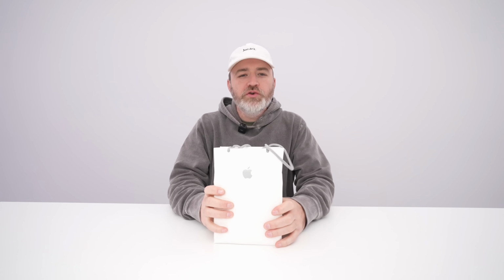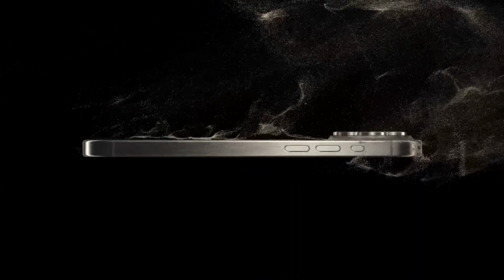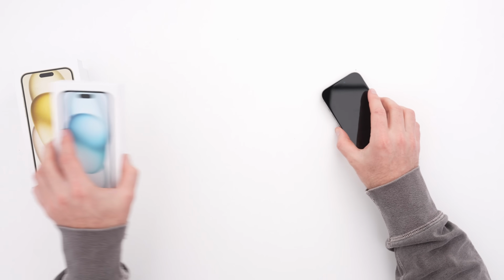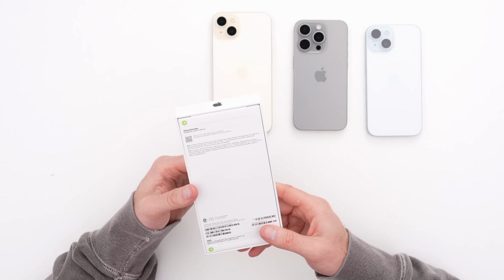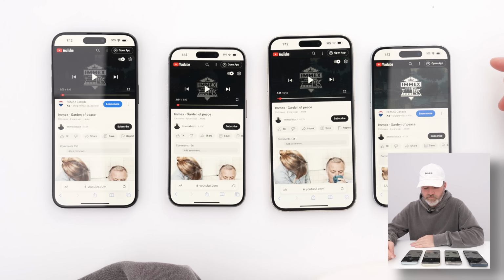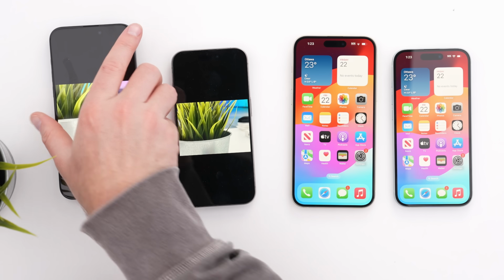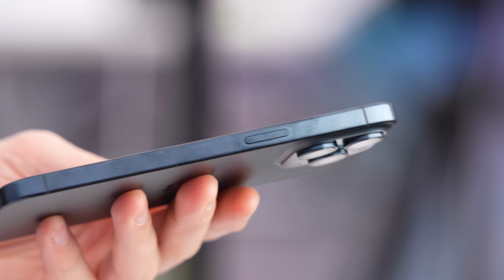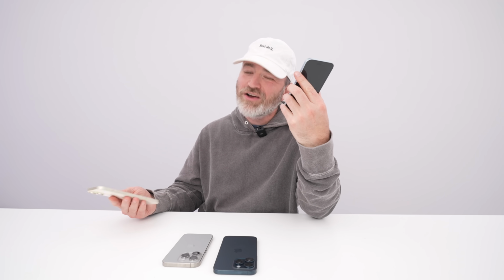iPhone 15 Unboxing + Comparison (iPhone 15 vs iPhone 15 Plus vs iPhone 15 Pro vs iPhone 15 Pro Max)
Unboxing and comparing the new iPhone 15, iPhone 15 Plus, iPhone 15 Pro and iPhone 15 Pro Max.
Anker iPhone 15 Chargers and More / Amazon / Anker.com / iPhone 15 Cases

Thanks to Anker for partnering on this iPhone 15 content. Go check them out.

Which iPhone 15 would you choose? iPhone 15, iPhone 15 Plus, iPhone 15 Pro or iPhone 15 Pro Max?